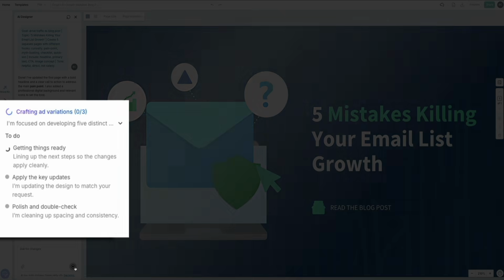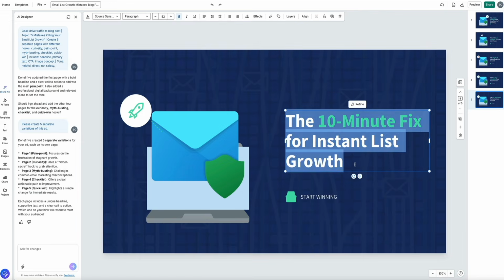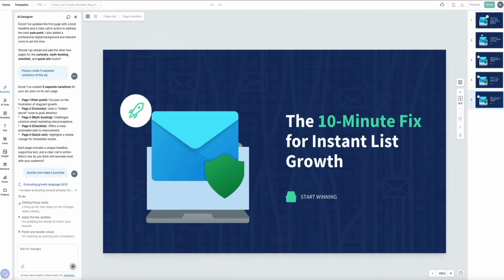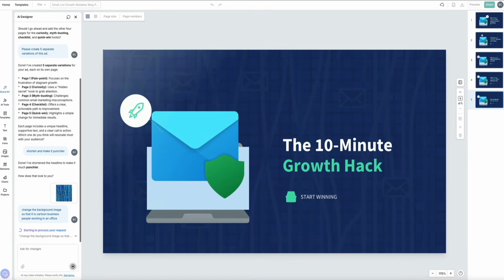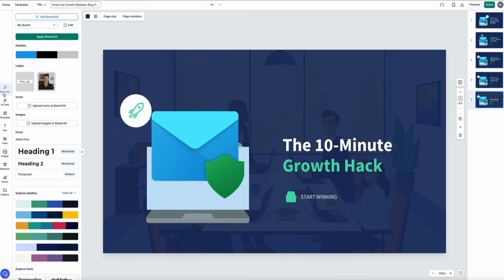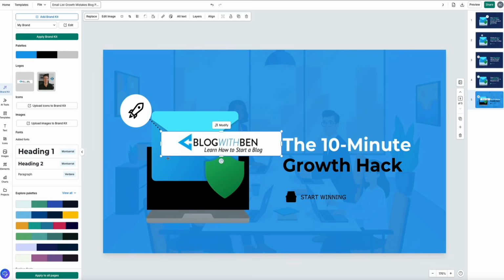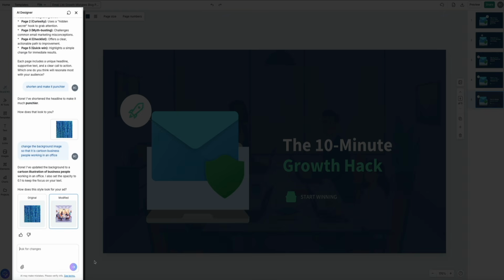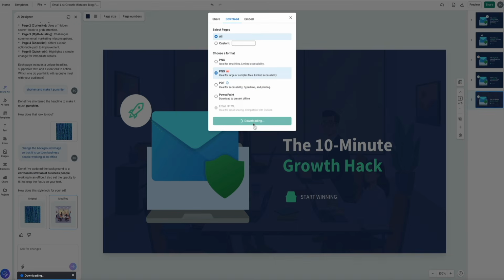How to Create Facebook Ad Creatives FAST with AI (Venngage Demo)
Tired of spending hours designing Facebook ads? In this video, I show you how to create professional, high-converting Facebook ad creatives in minutes using Venngage's Free AI Facebook Ad Generator. No design skills needed!

I walk you through the entire process step-by-step. From picking a template to customizing your ad with AI-powered tools, so you can start creating scroll-stopping ads right away.

Big thanks to @venngagevids for building such an awesome tool! If you're looking for a fast, easy, and free way to level up your ad creatives, definitely check them out.

📌 WHAT YOU'LL LEARN:

How to use AI to generate Facebook ad creatives in minutes
How to customize templates to match your brand
Tips for creating ads that stand out in the feed
Why Venngage's Free AI Facebook Ad Generator is a game-changer

⏱️ TIMESTAMPS:

0:00 Intro
0:47 Getting Started With Venngage
2:16 Generating Ads With AI
4:49 Making Edits in Venngage
9:50 Exporting & Downloading
10:54 My Final Thoughts